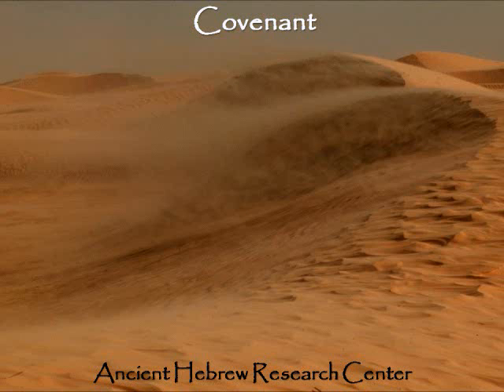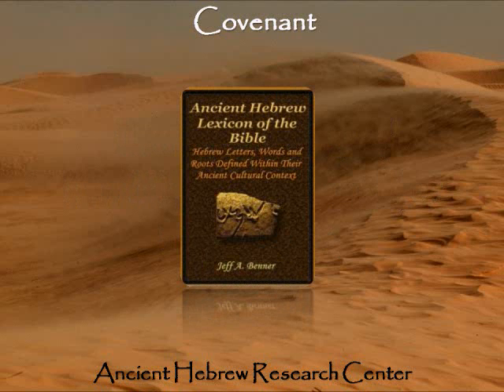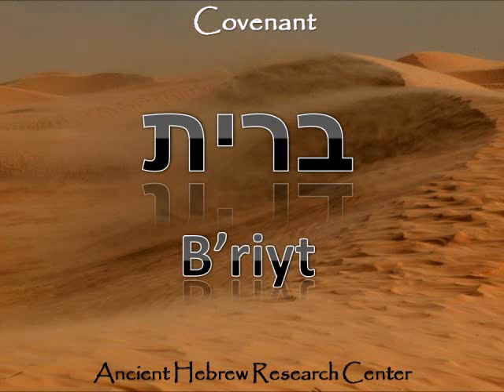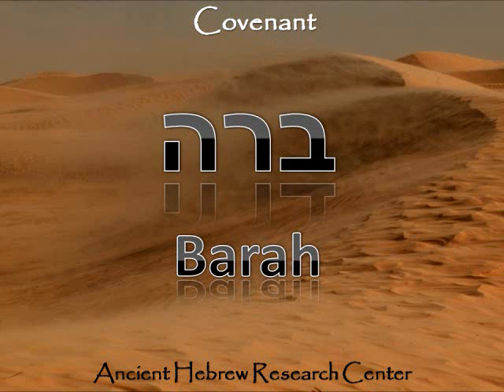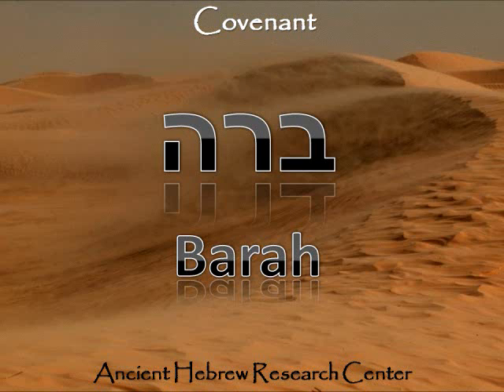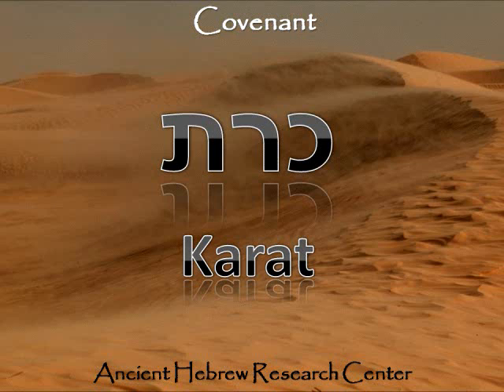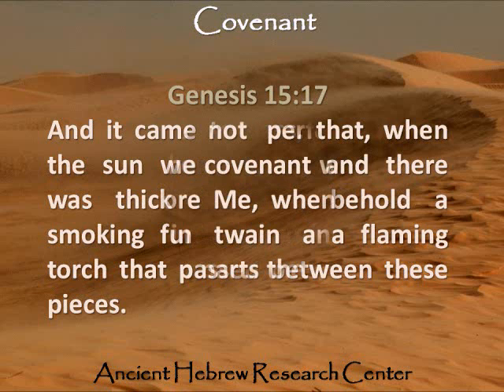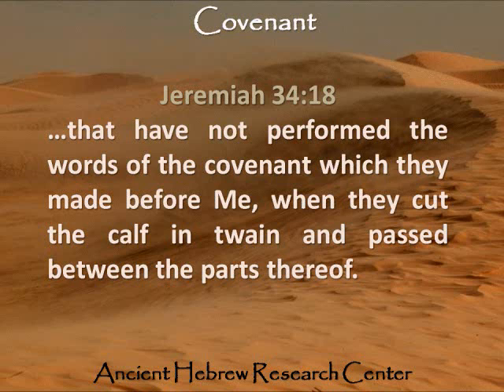Ancient Hebrew Vocabulary: Covenant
The word covenant is an abstract word whereas its concrete meaning is "meat." Understanding a covenant from an Hebraic perspective reveals the literal meaning behind "making a covenant."